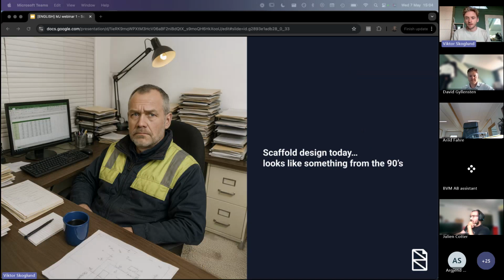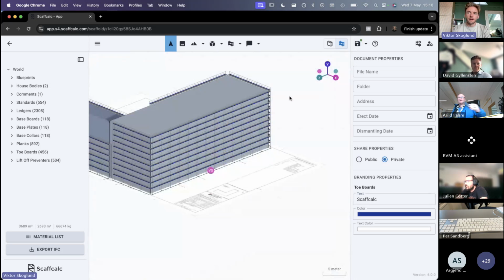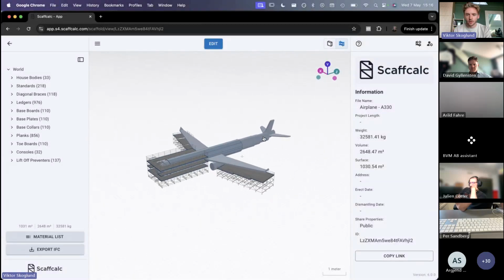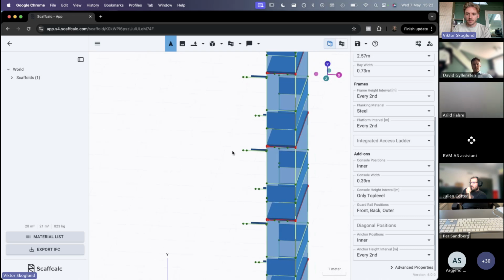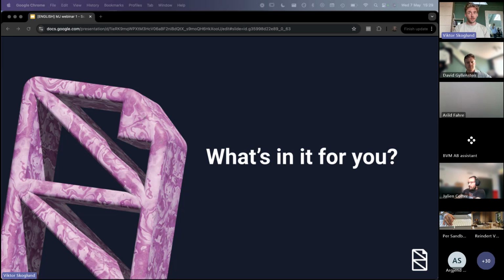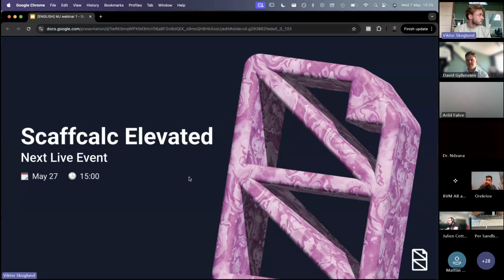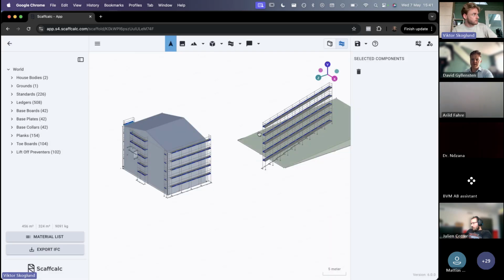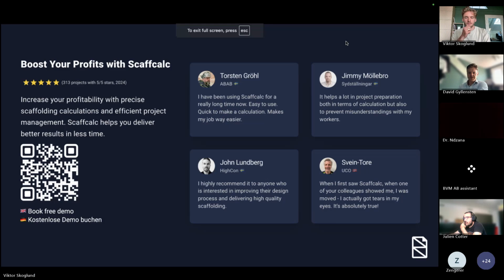Scaffcalc Live Demo: How to Design a Scaffold Project in Minutes (Webinar)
Learn how to design a scaffold project in minutes using Scaffcalc – the fast, visual scaffolding design software.

In this live demo, we build a complete scaffold from scratch, generate a material list, and share the project via link – all in under 20 minutes.

✅ Perfect for scaffolders, project managers & estimators
✅ No CAD skills needed – just fast, real results
✅ Works with system scaffolds like MJ-Gerüst, Layher, HAKI

📌 Watch the full demo and see why Scaffcalc is the go-to tool for modern scaffold planning.